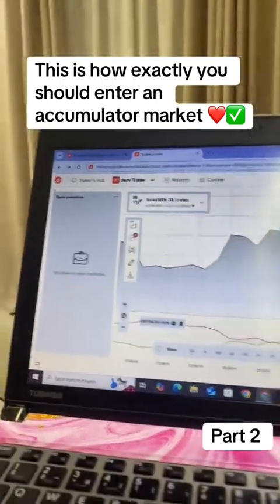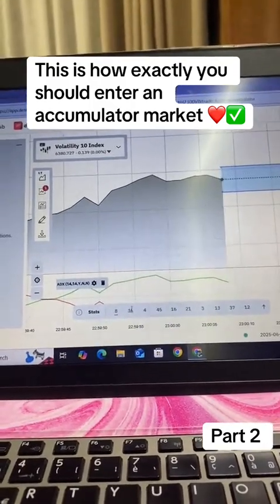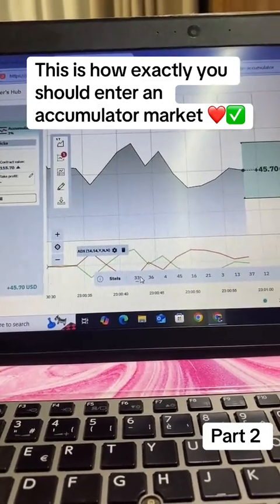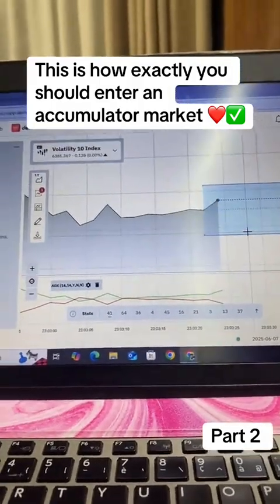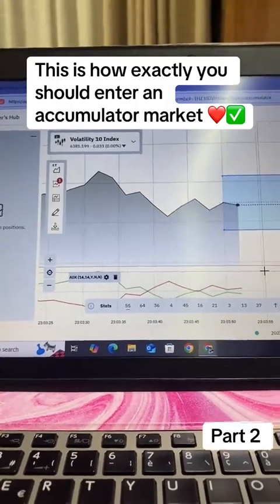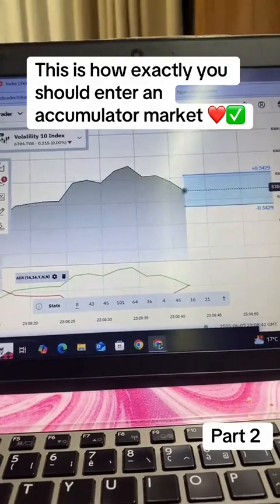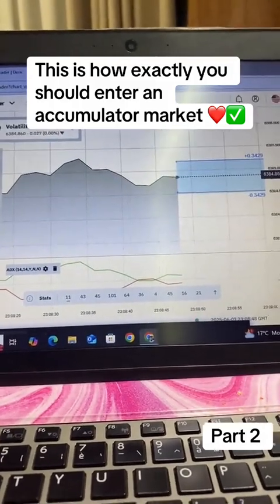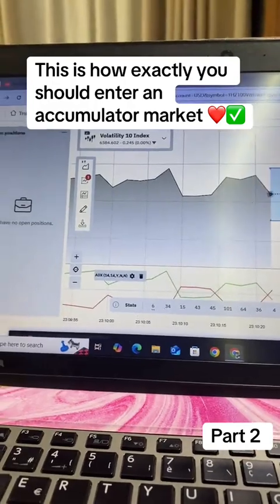ACCUMULATORS STRATEGY PART 2 BY ROBI3.WWN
start with the first video so understand the strategy